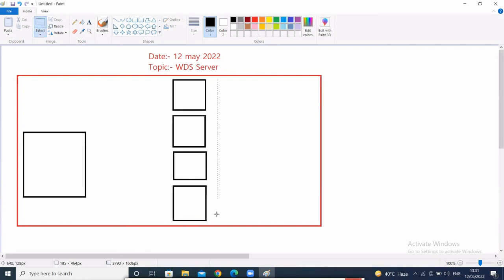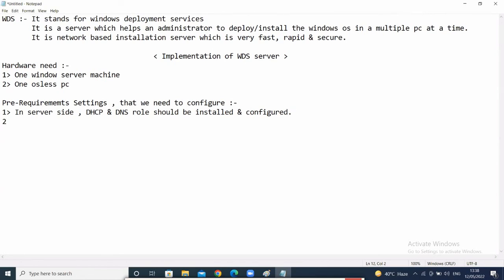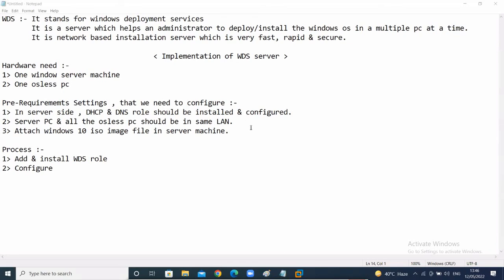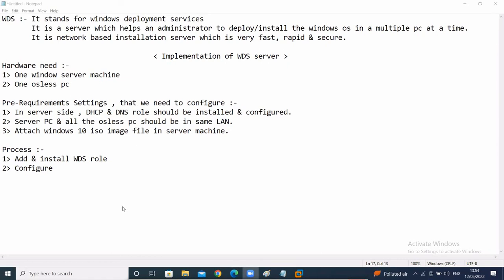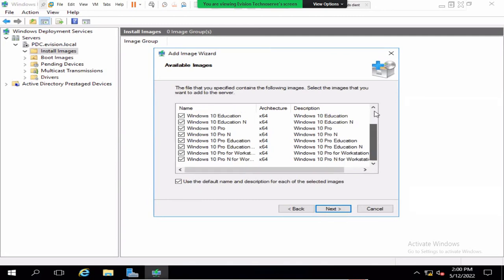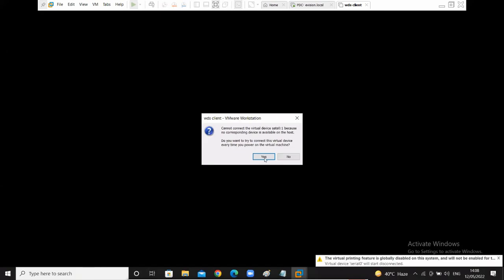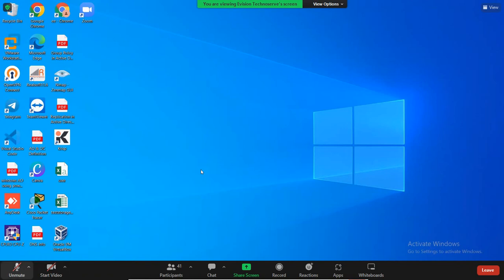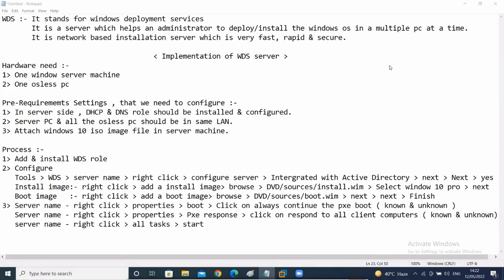How do I use a WDS server? How do I install Windows from an ISO file without USB? 2022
Video higlights:
How do I use a WDS server?
How do I install Windows from an ISO file without USB?
How do I install Windows 10 from WDS?
How do I install Windows 10 with PXE?
Can WDS deploy applications?
What is the difference between MDT and WDS?
What is WDS and how IT works?
Does WDS require its own server?
How do I setup a WDS network?
How do I install Windows Deployment Services?
How do I deploy Windows?
How do I create a Windows 10 deployment image?
What is PXE server Windows?
How do you install OS through network?
Can you PXE Boot Windows?
How do I Boot my computer from PXE?
How do I know if my WDS is working?
How does WDS bridge work?
What are the requirements for WDS?
Can you run WDS on Windows 10?
What are prerequisites for WDS?
How do I deploy Windows using MDT and WDS?
What are some advantages to using WDS?
Does WDS need to be on DHCP server?
How do I start WDS?
Is WDS free?
Where can I find WDS?
What is the default TCP port for RDP?
What is server deployment?
What is multicast transmission in WDS?
How does WDS PXE work?
Does SCCM require WDS?
What is Access Point WDS?
How do I capture an image with WDS?
Is installed by default when we install in server 2012?
Which of the following installation option is used to deploy Windows OS through network?
Which type of image contains some of the applications required by most users?
How do I make a PXE boot image?
How do I setup a Windows PXE server?
Does PXE boot require DHCP?
How do I enable PXE boot?
How do I find a PXE server on my network?
How do I fix PXE over IPv4 in Windows 10?
Do I need Windows PE?
How do I disable PXE boot?
Does WDS require DHCP?
Can you PXE boot over wireless?
What port does PXE boot use?
Where is the WDS boot file name?
How do I authorize WDS in DHCP?
What DHCP options are needed for PXE boot?
How do I add PXE client to DHCP?
What ports does DHCP use?
What is option 43 used for in DHCP?
Why is PXE boot not working?
What is DHCP boot file name?
What is the difference between WDS and MDT?
Is WDS free?
How do I deploy an application with MDT?
What are the 3 image types that can be used with Windows deployment?
How do I setup a WDS server?
What does WDS stand for Windows?
What is ADK and MDT?
Do I need ADK for MDT?
What is MDT used for?
What is SmartDeploy?
Which tool is used to deploy an OS image over the network?

How do I use a WDS server Video timeline:
00:00 How do I use a WDS server?
10:12 How do I install Windows from an ISO file without USB?
21:15 How do I install Windows 10 from WDS?
28:13 How do I install Windows 10 with PXE?
38:39 Can WDS deploy applications?
01:12:25 How do I use a WDS server?
01:23:44 End Of the video

Note - | NOTE | - All the images, picture , Screenshot & music shown in the video belongs to the respected owners and not me . i am not the owner of any picture and other content which is not belongs to me or my self shown in the video.

"Thank You So Much For Visit Here And For Giving Me Your Golden Time To Watching My Videos"